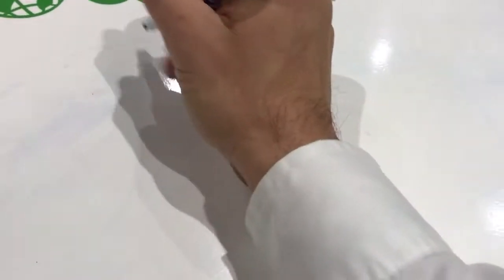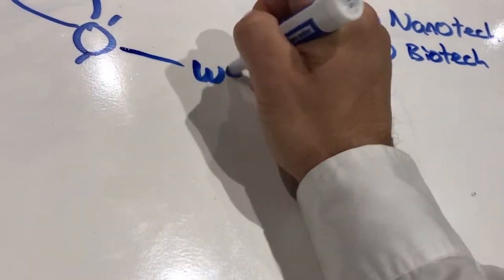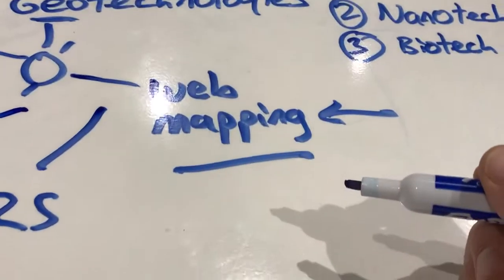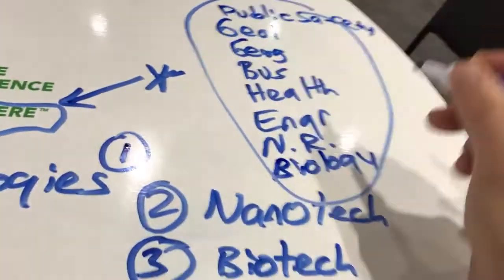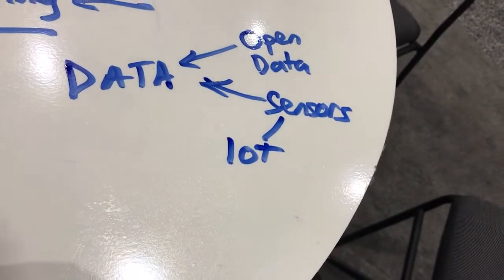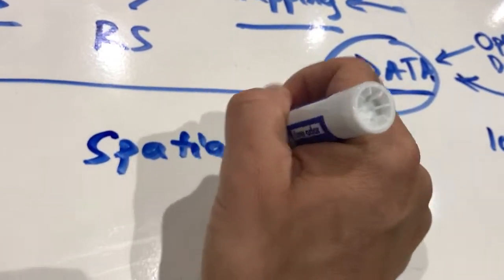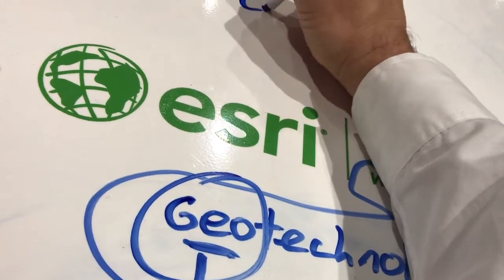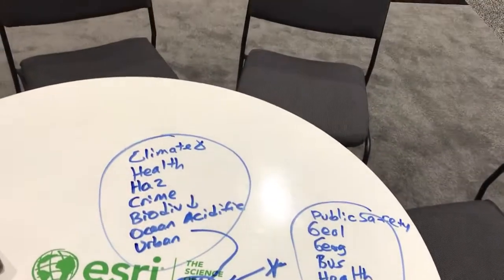Whiteboarding about GIS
Whiteboarding and reflecting about what geographic information systems is and why it matters.